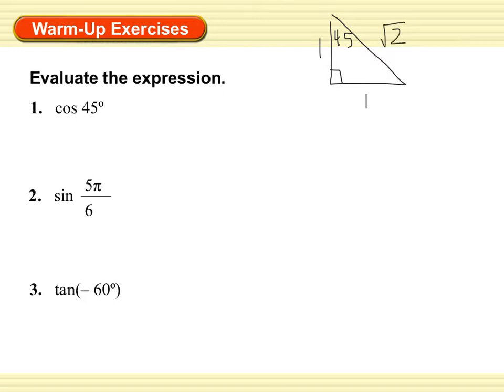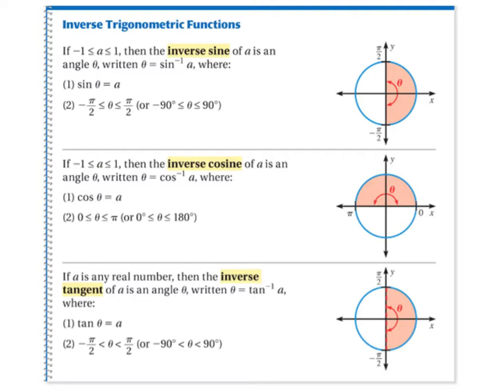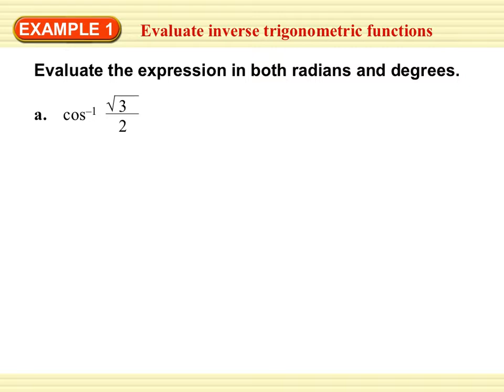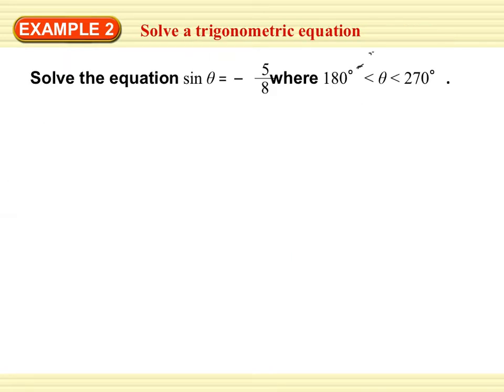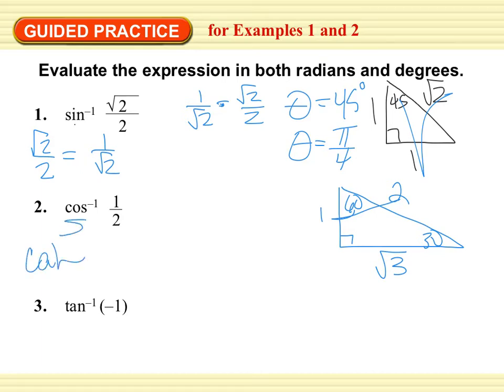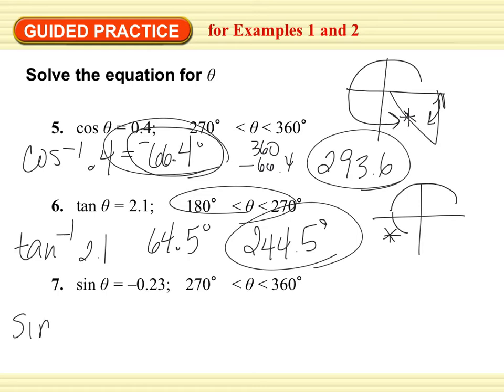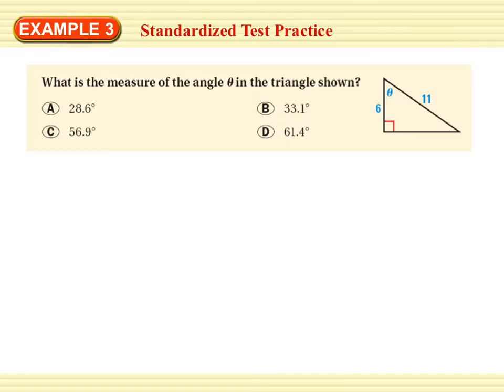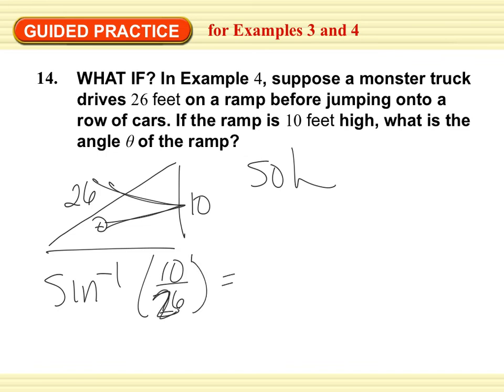9 4 evaluate inverse trigonometric functions